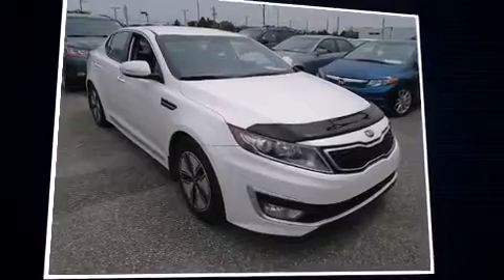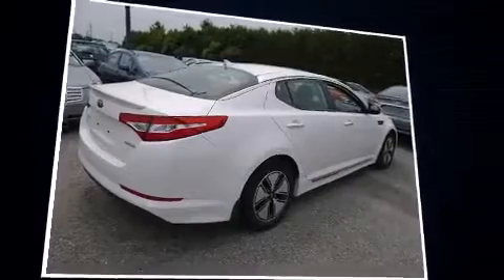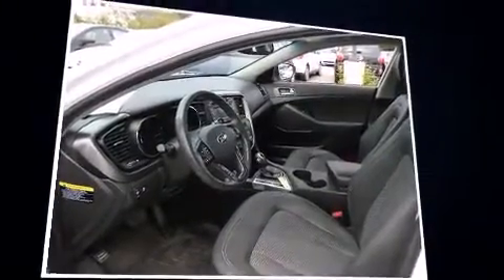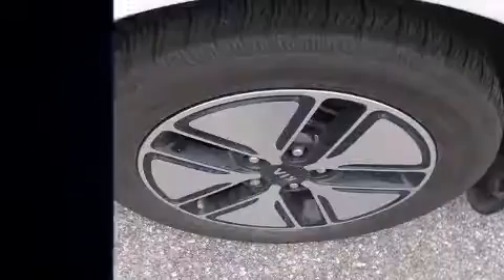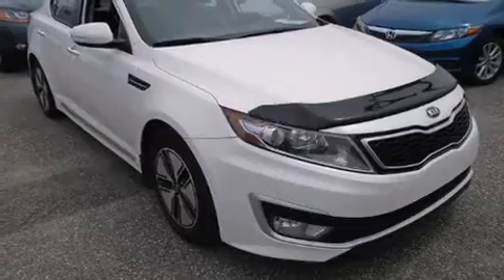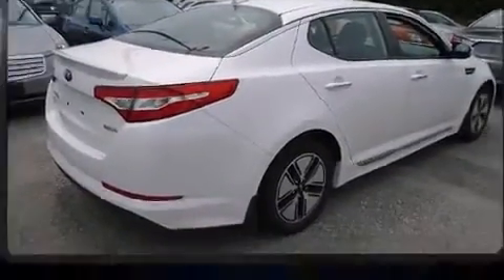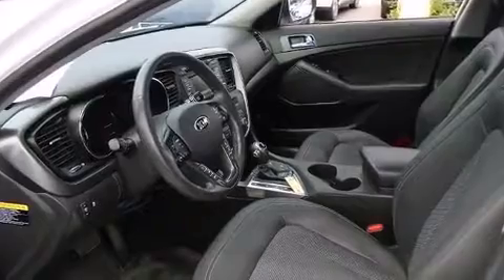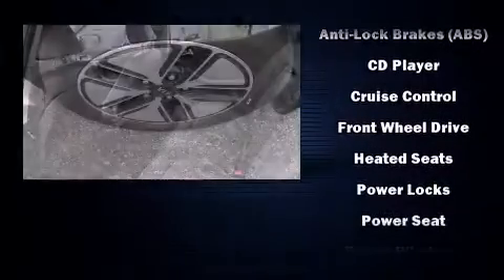2012 Kia Optima Hybrid in Gatineau, QC J8Z 3J6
MEGA AUTOMOBILE
1261 ST. JOSEPH BLVD.

Sensibility and practicality define the 2012 Kia Optima Hybrid. This 4 door, 5 passenger sedan still has less than 90,000 kilometers! It features a front-wheel-drive platform, an automatic transmission, and a 2.4 liter 4 cylinder engine. It's equipped with tons of terrific amenities, but it won't break your budget. Such as remote keyless entry, a built-in garage door transmitter, a power seat, an outside temperature display, fully automatic headlights, turn signal indicator mirrors, cruise control, and seat memory. Enjoy your favorite music via the stereo system, which includes a CD player with MP3 capability, steering wheel mounted audio controls, and 6 speakers, enhancing the audio experience throughout the interior. Side curtain airbags deploy in extreme circumstances, shielding you and your passengers from collision forces. We know that you have high expectations, and we enjoy the challenge of meeting and exceeding them! Please don't hesitate to give us a call.